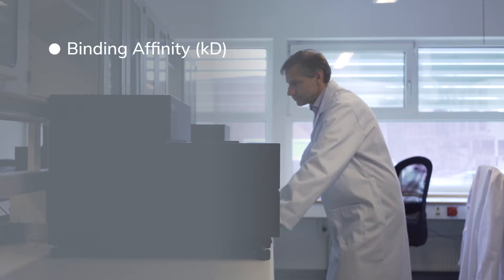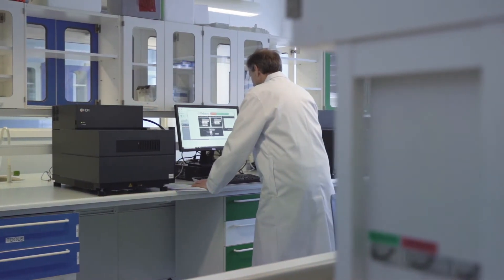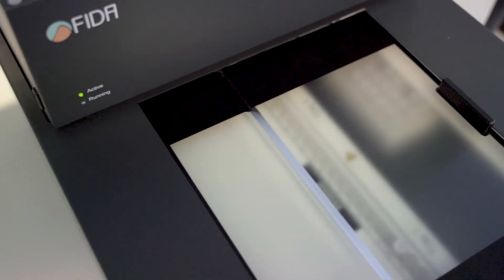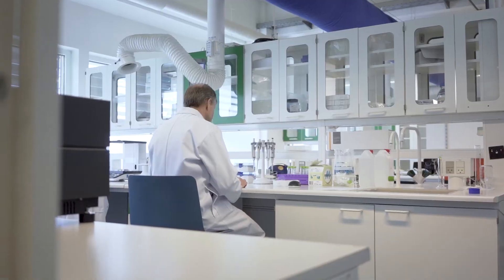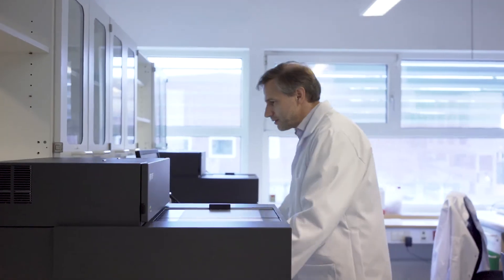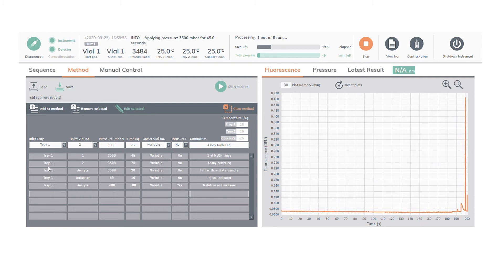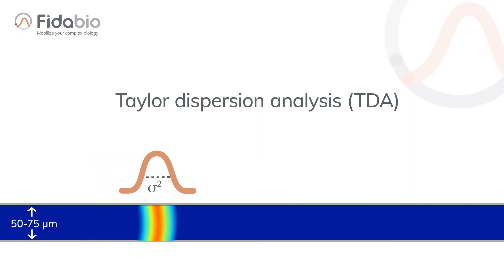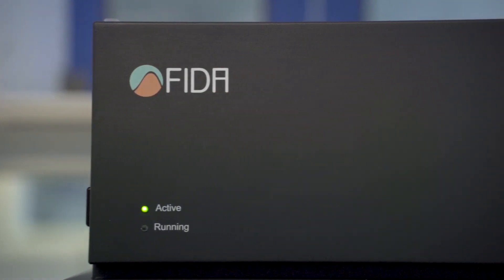Fidabio: The basic principles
Henrik Jensen, CSO, gives a high-level presentation of Flow-Induced-Dispersion-Analysis.